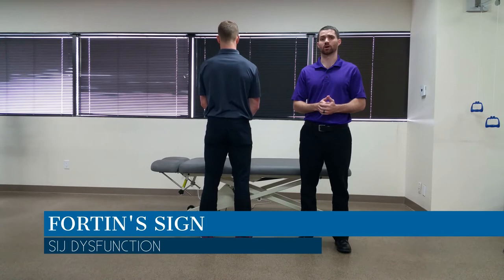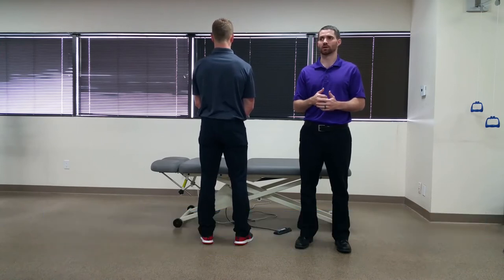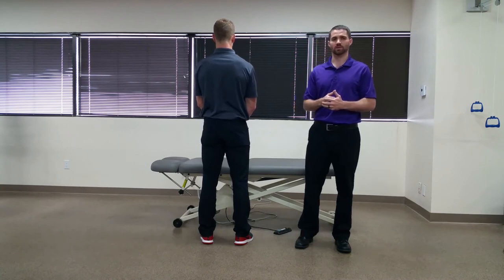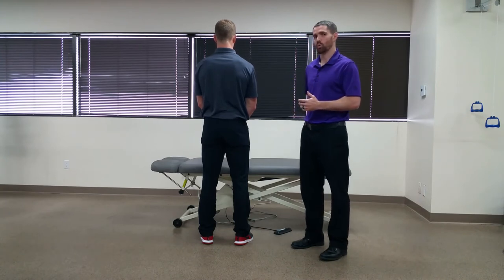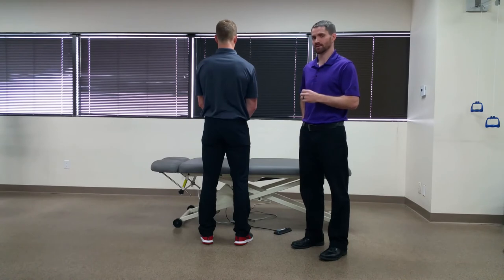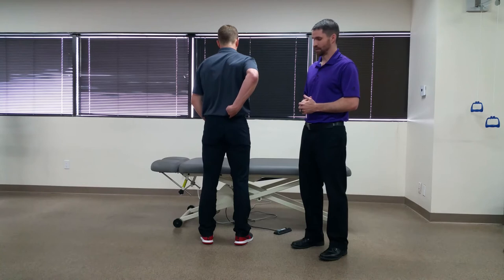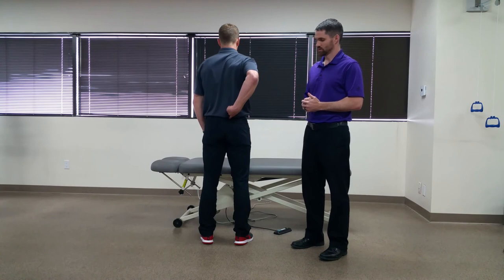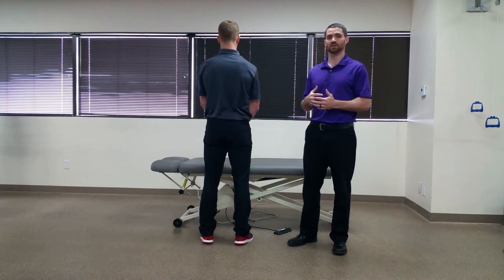Fortin's Sign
For more advanced information, check out the Insider Access

Purpose: To assess for sacroiliac dysfunction.

Test Position: Sitting or standing.

Performing the Test: Have the patient use one finger to localize their pain. A positive test is when the patient twice identifies the painful region as within 1 cm of inferomedial to the PSIS.

Importance of Test: Due to the attachment of the long and short posterior SI ligaments to the PSIS, pain is often localized to this region with sacroiliac dysfunction, because the asymmetrical alignment of the pelvic girdle stresses the ligaments that support it.